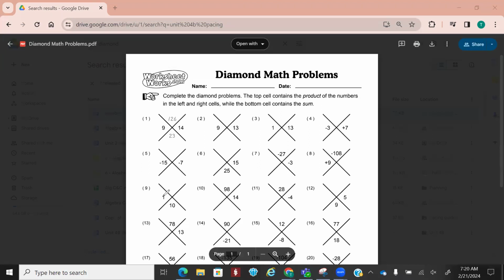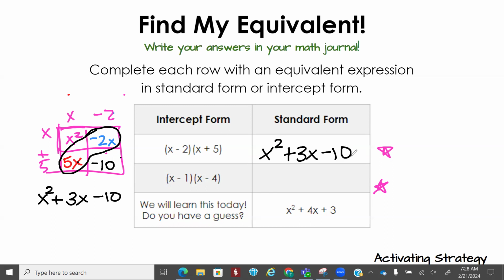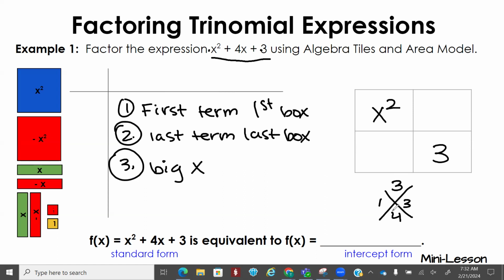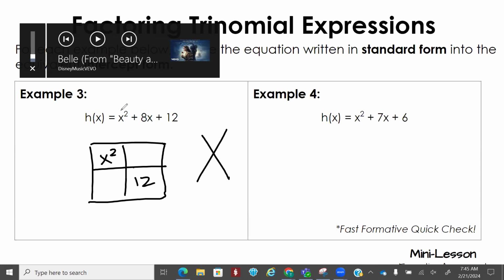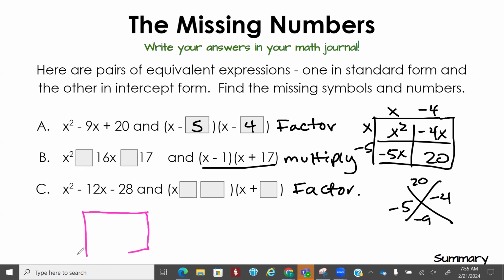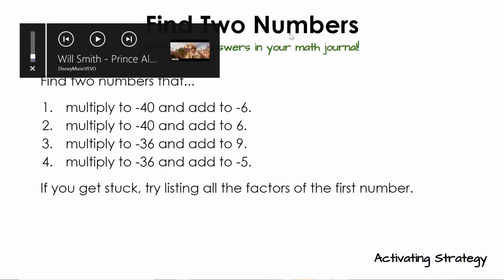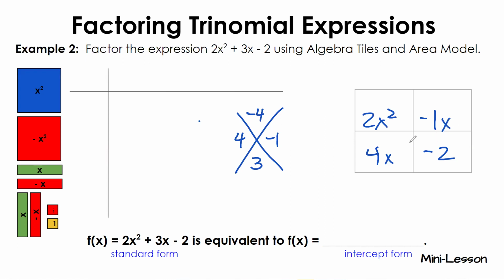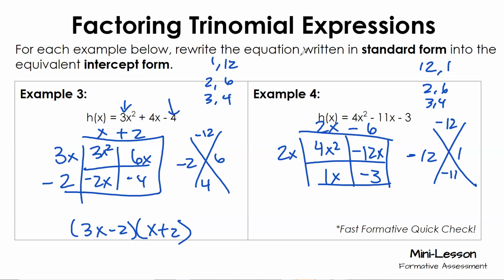Algebra C&C 2/21 - factoring